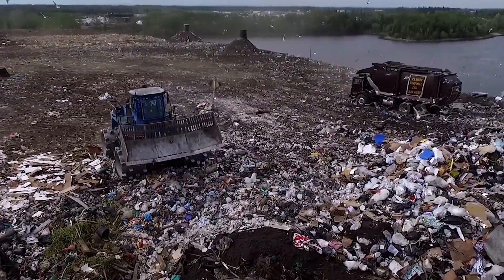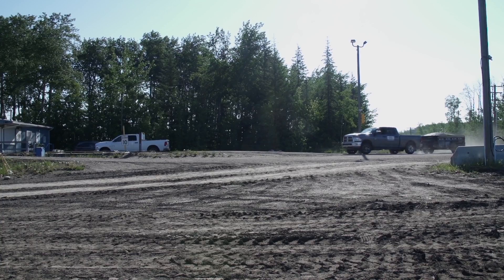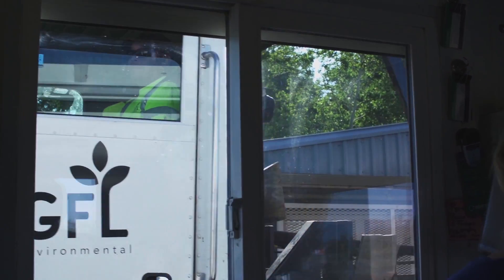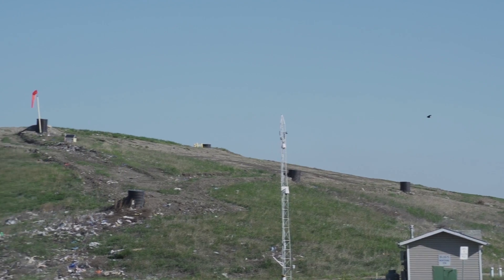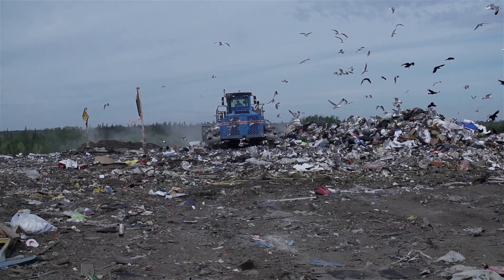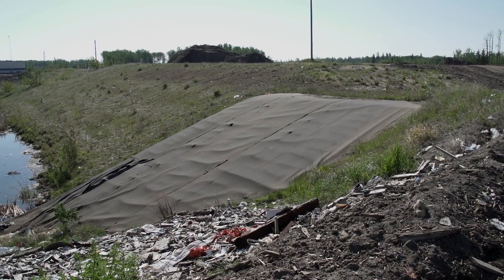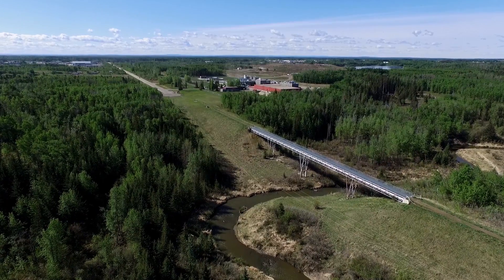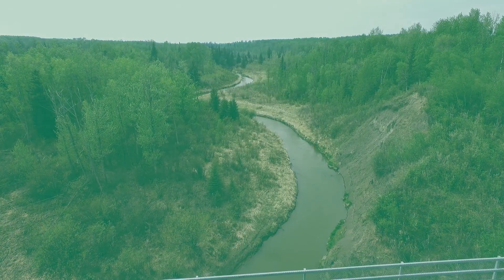Aquatera Landfill - A Virtual Tour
Ever find yourself wondering what the reason is behind all those different piles at the Aquatera Landfill? Watch this educational virtual tour to learn more about why we do things they way we do!